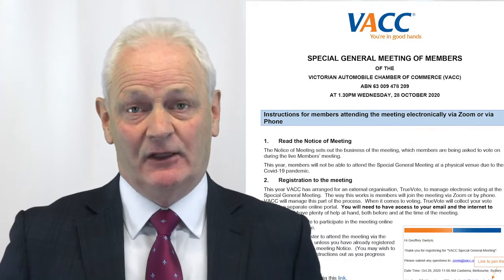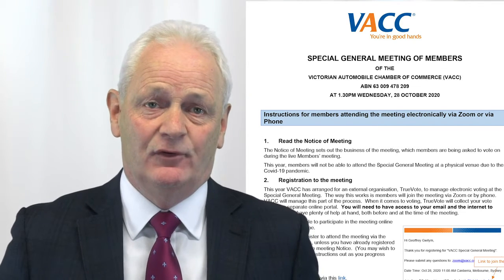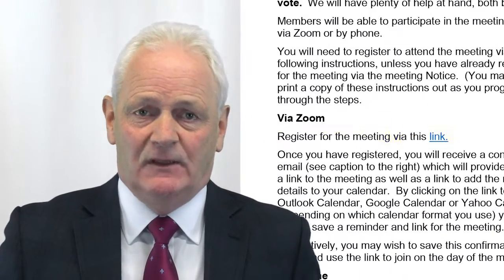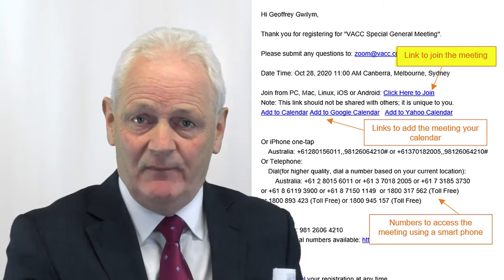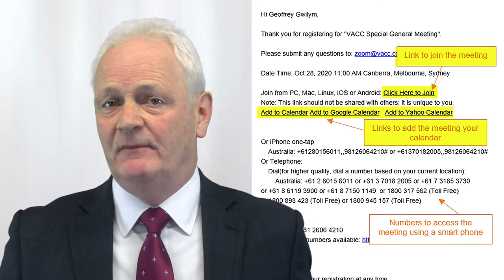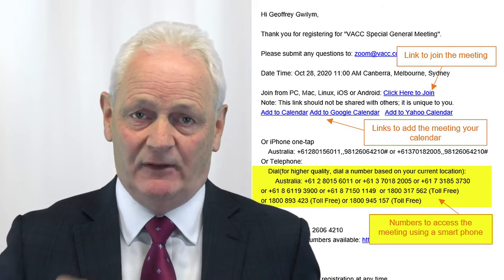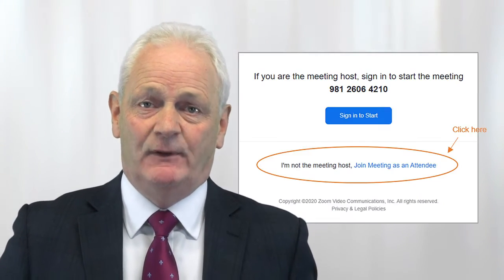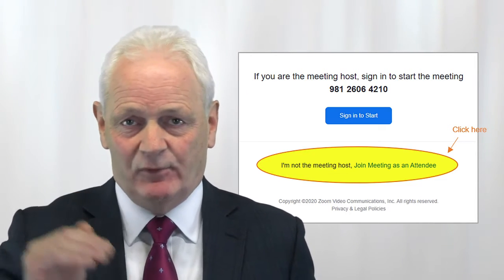VACC SGM: Registration and voting instructions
On Wednesday, 28 October 2020 VACC will be holding a Special General Meeting of Members to consider a number of changes to its Constitution. For member convenience, VACC CEO Geoff Gwilym has created an instructional video.